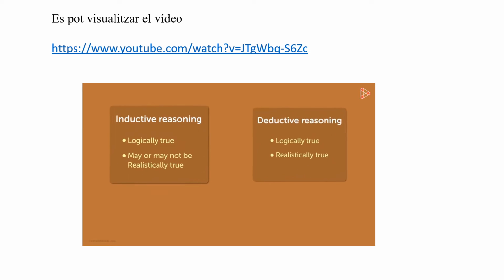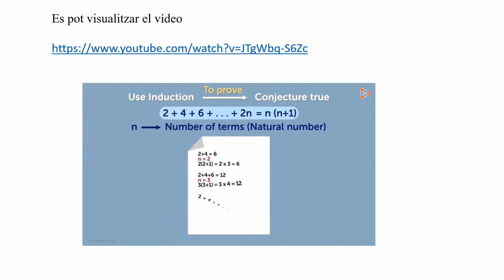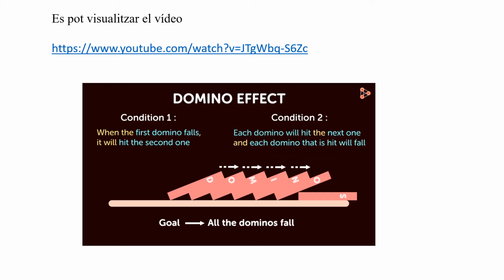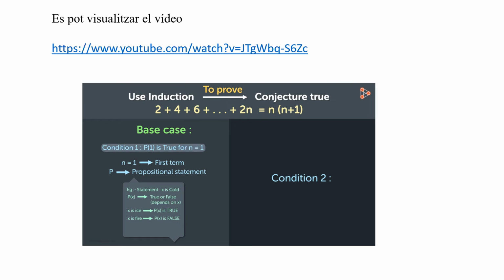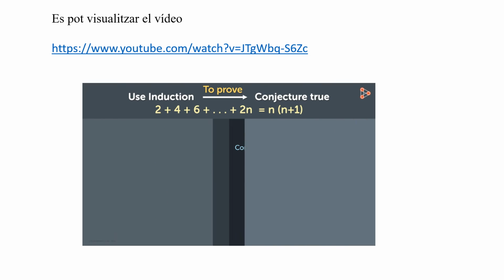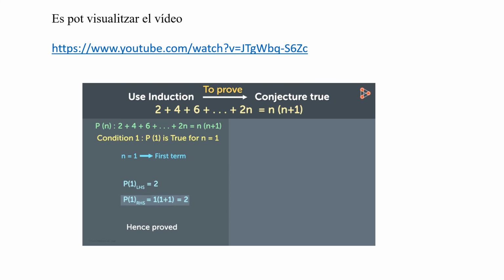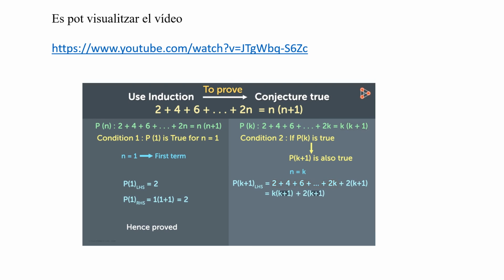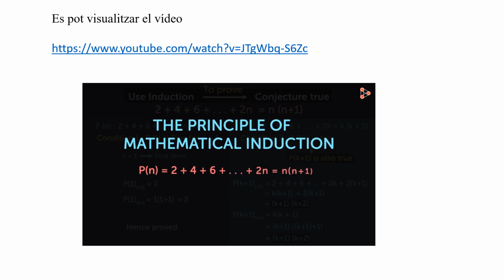Principi d'inducció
Ens mostra les idees bàsiques per demostrar propietats dels nombres naturals